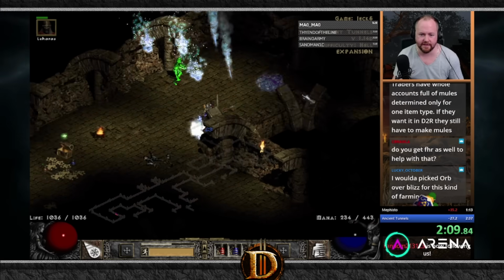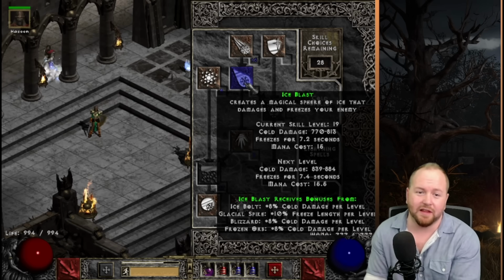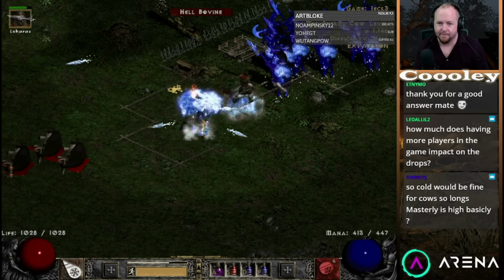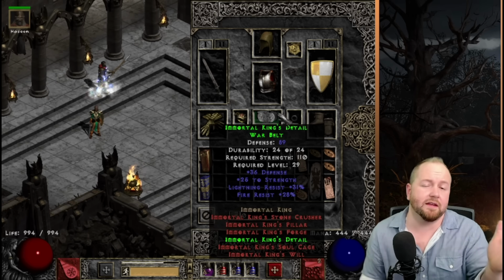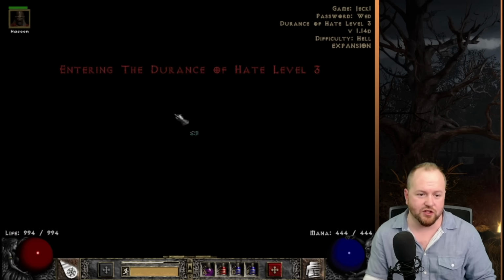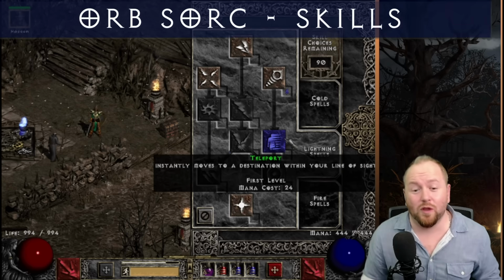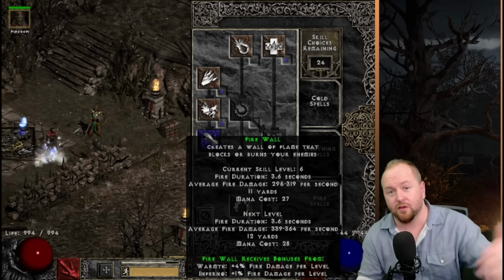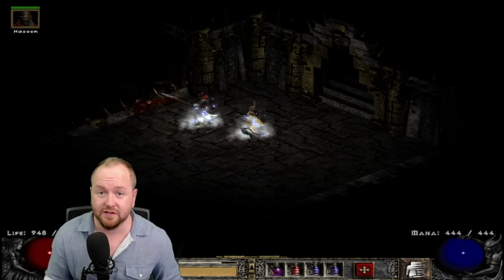Blizzard vs Orb Sorceress... Which one is better for Diablo 2 Resurrected (D2R)?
The age-old debate... Which version of the Cold Sorc is the best for early magic find runs!? You may be surprised to discover, that it depends much more on YOU! In this video, we talk about the different areas you can farm with a cold sorc and touch upon what the strengths and weaknesses of each version are.

Intro - 0:00
Farming Areas - 0:45
No Realm Down? - 1:06
Key Points - 1:40
Blizz Sorc Stats - 2:36
Blizzard Skill Tree - 3:09
Static Field & Frozen Armor - 5:12
Gear - 6:54
Mephisto Run & Moat Trick - 8:27
Mercenary - 9:21
Farming Chaos Sanctuary & Pindle - 9:46
Orb Sorc Stats & Advantage - 11:18
Skills - 12:24
Fire Wall / Orb - 12:54
Our D2R Build! - 13:54
Findings - 15:27

After you get through the game with one of the sorc builds MrLlamaSC or DBrunski125 offers, you may want to diversify your experience! In that case, this is the perfect look into both types of cold sorcs. This ain't no MeteOrb or FireOrb Sorc guide. Not even Nova Orb! We use cold spells are our main attack; so we have to keep that in mind with this char. ES (Energy Shield) or Firewall are amazing choices for Orb!